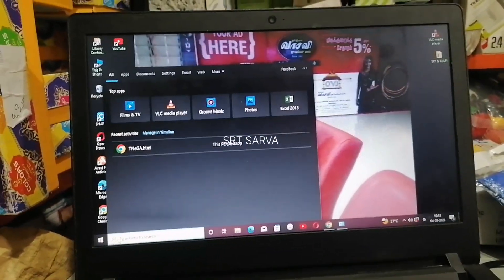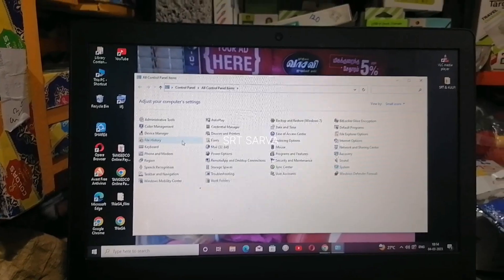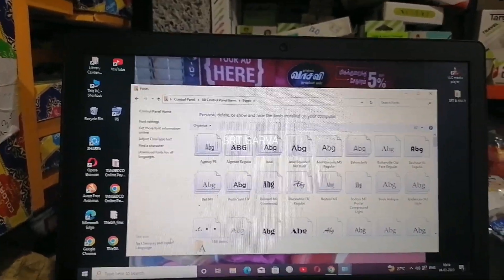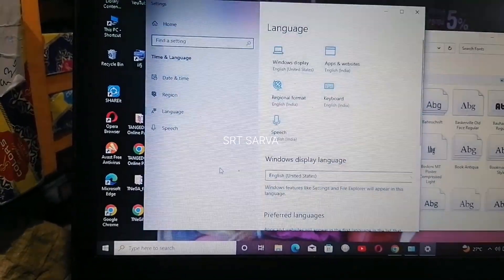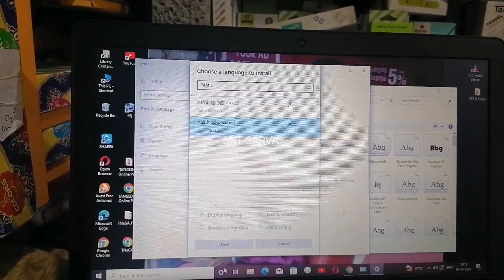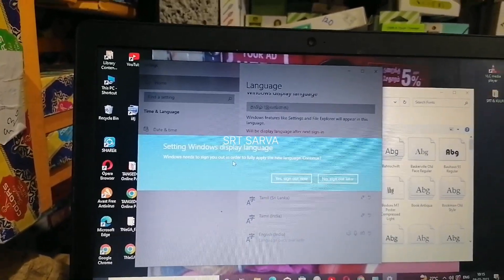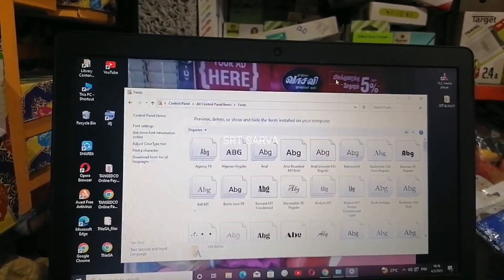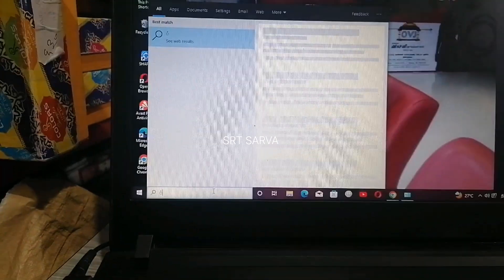How to Type Tamil Language in Pc/Laptop /all languages change very easy😍 /Direct Typing /💞SRT SARVA💞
SRT SARVAJITH
very easy step